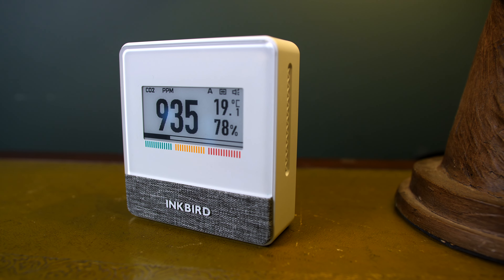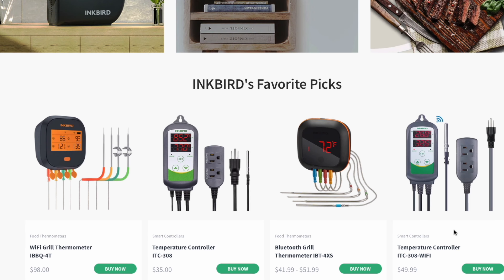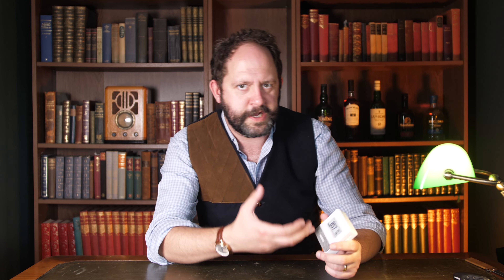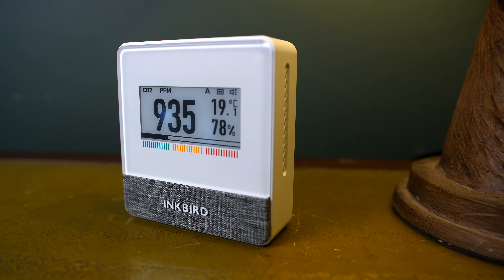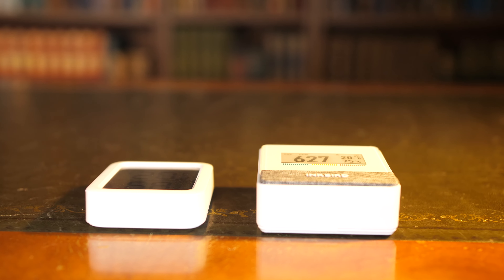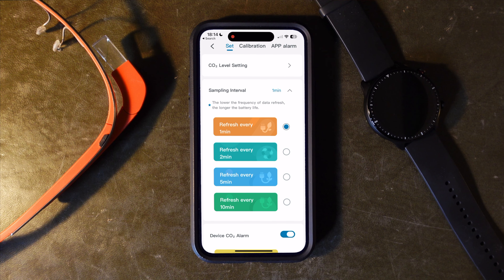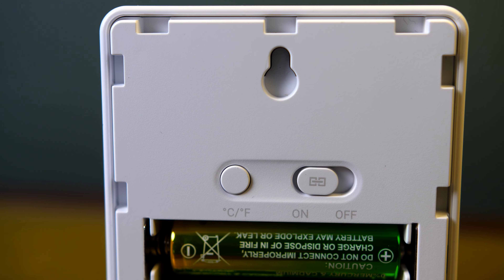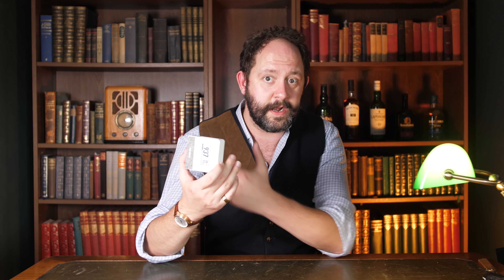I Wish More Smart Home Sensors had E-Ink Displays...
INKBIRD IAM T1 Sensor

Welcome back to Stu’s Reviews! Today I take a look at a 'smart' home sensor that has sparked a conversation here at the Country Club, the INKBIRD IAM- T1... using this smart home sensor has made us that maybe more smart home sensors should use e-ink displays? There are a tonne of benefits for using them in devices like a smart home sensor... what do you think?